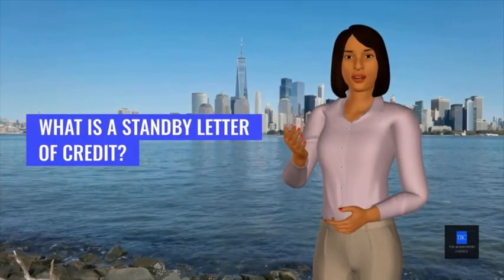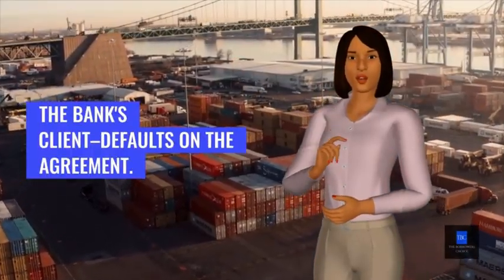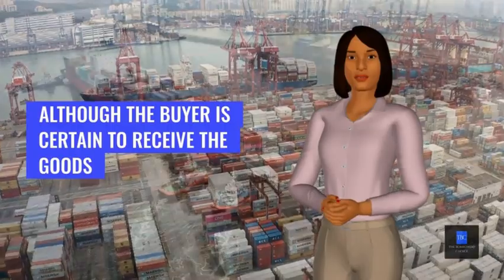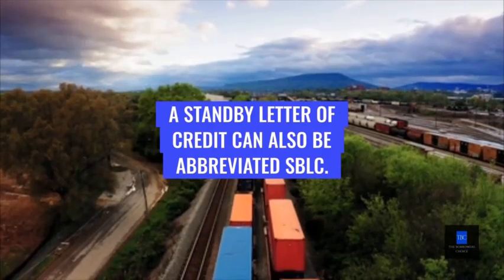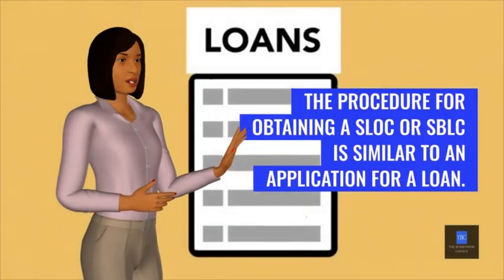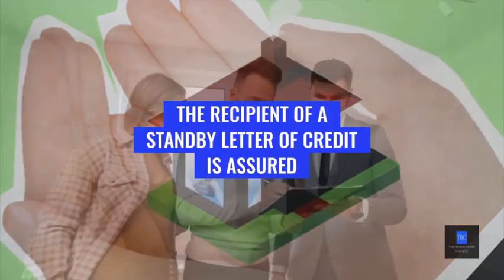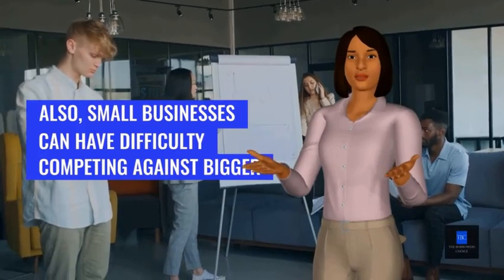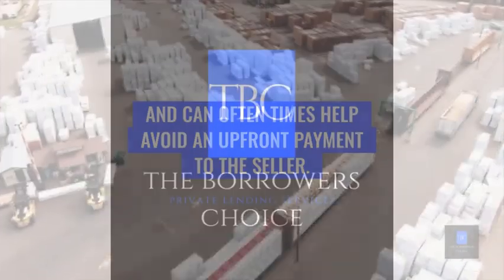What is a SBLC | Standby Letter of Credit | Simple letter of credit | SLOC | LC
What is a SBLC | SLOC|  Standby Letter of Credit | Simple Letter of Credit | SBLC For Real Estate | SLOC For Real Estate| LC For Real Estate

What is a Standby Letter of Credit? A standby letter of credit (SLOC) is a legal document that guarantees a bank's commitment of payment to a seller in the event that the buyer–or the bank's client–defaults on the agreement. A standby letter of credit helps facilitate international trade between companies that don't know each other and have different laws and regulations. Although the buyer is certain to receive the goods and the seller certain to receive payment, a SLOC doesn't guarantee the buyer will be happy with the goods. A standby letter of credit can also be abbreviated SBLC.
Another advantage for the seller is that the SBLC reduces the risk of the production order being changed or canceled by the buyer. The procedure for obtaining a SLOC or SBLC is similar to an application for a loan. The bank issues it only after appraising the creditworthiness of the applicant. The recipient of a standby letter of credit is assured that it is doing business with an individual or company that is capable of paying the bill or finishing the project. Also, small businesses can have difficulty competing against bigger and better-known rivals. An SBLC can add credibility to its bid for a project and can often times help avoid an upfront payment to the seller.

Standby letter of credit - all about standby letter of credit. standby letters of credit: enabling commercial and operational success. This film offers a short introduction to export letters of credits  how they work and what they can do for your business...how standby letter of credit is useful for financial funding and what is it? Letters of credit - what is a letter of credit (trade finance global letter of credit guide). This video explains - what is standby letter of credit and the process to avail standby letter of credit on your company's behalf! A sblc is known as a standby letter of credit and has many uses worldwide.

Standby letter of credit or in it proper capitalization, a Standby Letter of Credit is une or one standby letter of credit for the purchase of goods from a foreign place or bulk order. A standby letter of credit project such as tons of gloves or mask can require export letters of credit. Standby letters of credit vs commercial letters of credit can change depending on the needs of the product for the standby letter of credit is the determining factor. Standby letter of credit vs guarantee is the determining factor in the standby letter of credit cost. Standby letter of credit sample are available online as a guideline to a proper standby letters of credit issued from a lender of a sblc. Using standby letters of credit or line of credit for real estate development is a wise choice as the sblc or sloc also known as a standby letter of credit can save lots of time and cash. Standby letter of credit pdf are available online. ,sblc is short for standby letter of credit. Sblc and lc stand for standby letter of credit and line of credit.